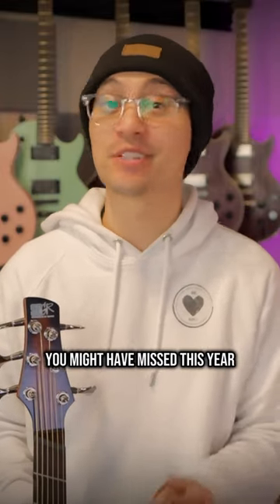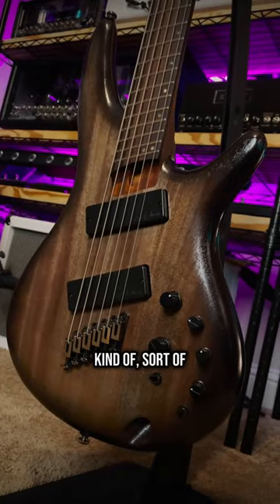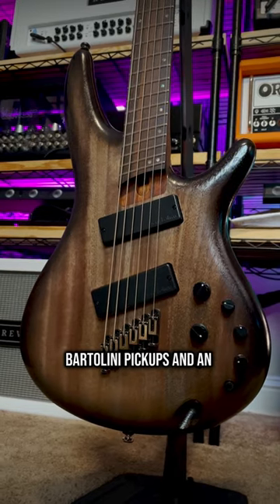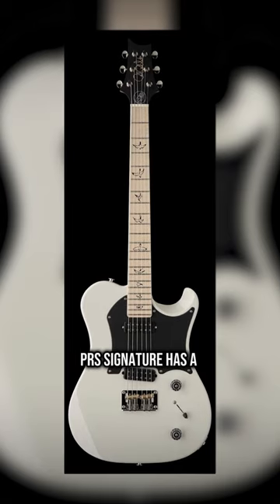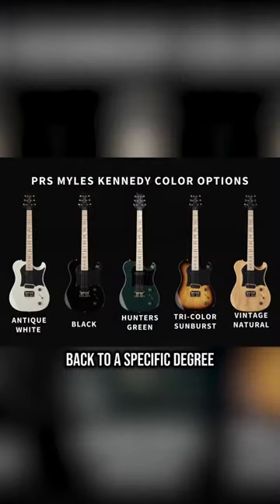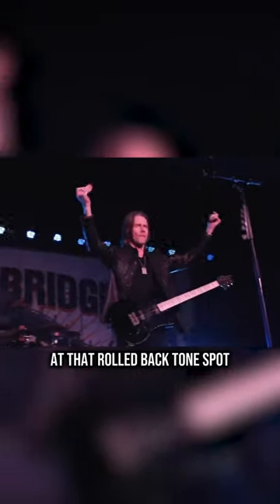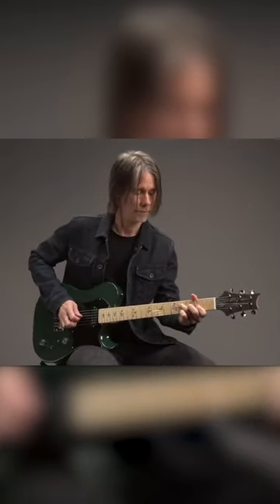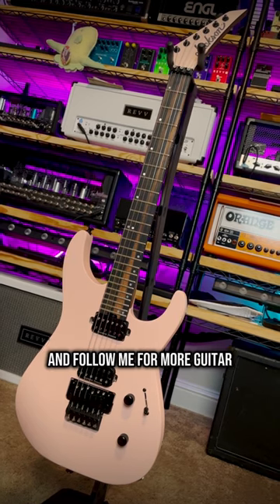WILD GUITARS YOU PROBABLY MISSED...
Guitars of the Day! Taking a look 2 more crazy underrated guitars you probably missed this year: the Ibanez SRC6MS (kind of a modernized Fender Bass VI), and the PRS Myles Kennedy Signature.

- Mike Sanders
- Mark Massey
- The Guitarman
- Rob Curley
- Michael Alan Dorman
- Tronc
- Rob Burlingame
- WharglBlargl
- kyle lowe
- Shane Degroat
- Pablo Torres
- Jared Adams
- Andrew Zuranik
- Nathan Wiles
- Millioncatman
- Jeffrey Wright
- Scott Kretchman
- John Donaldson
- Jean-Marc Gerbelot
- SkollTheBleu
- David Zimmermann
- Valeryi Savich
- Bill Chambers
- Javi
- Michael Tseng
- Flognoth
- Chris Lloyd
- Kaylee Xhignesse
- Jaden Bass
- MichaelD8393 .
- Bobby Geize
- Dave L
- Moxie
- Louis Bodin
- Damon Drehobl
- Julien Gomes
- RamadanSteve19
- Eric Daugherty
- Steve Irons
- Aaron Luckett
- Greg Hurley
- Andy Bungert
- Chunko
- Matthew King
- Skyler Cless
- Trans Rights
- Benjamin Noboa
- vincent louden
- Christian Petropolis
- Eduardo Benvenuti
- Christoph Schafer
- Athlon
- Michlin Yevgeny
- DPB
- Mathew Sullivan-jeremiah
- Reid Otto
- Retro Przyczepa
- Alan Aldredge
- nekowa
- Oliver Springmann
- Kritsada Saithongkam
- Boosted Cajun
- Benjamin Russell
- Vindicta Studios
- Xero003
- John Roddy
- Markus Meier
- Scott Bacon
- Damian De Los Reyes
- Dan Wischnewski
- Greg
- Brandon Pfister
- Craig Deubler
- RockBottom
- Chris Biersbach
- Andrew Savage
- Dick Butt
- Ryan Humphrey
- Josh Calzada
- Kip Murray
- Tom McRann
- Reuben Sealey
- Gerald Yao
- ReggieDunlop
- Phil Crawford
- Dante Inouye
- Abowlofkimchi